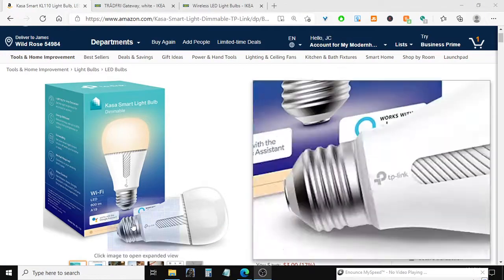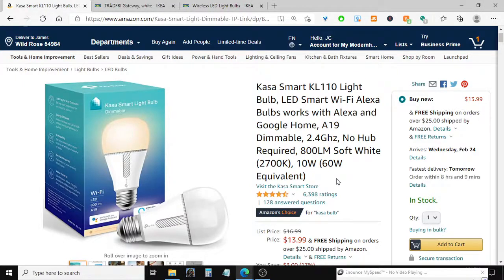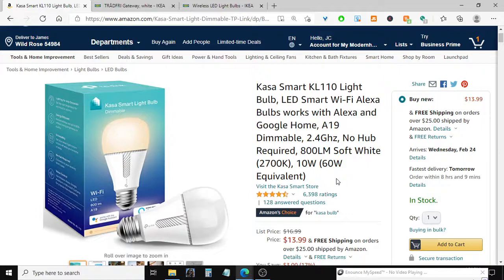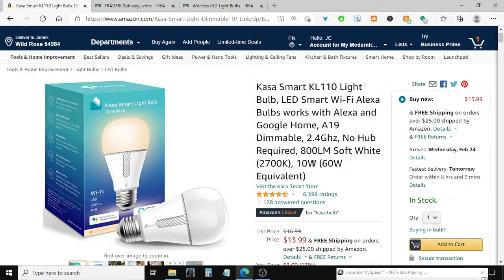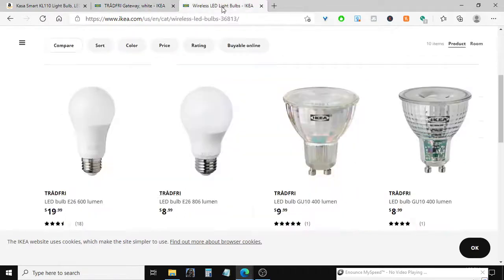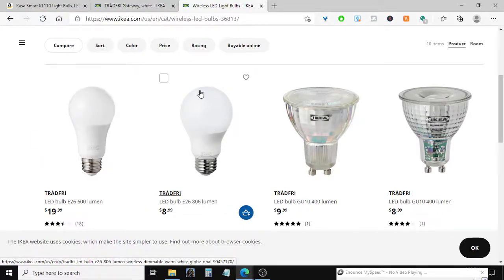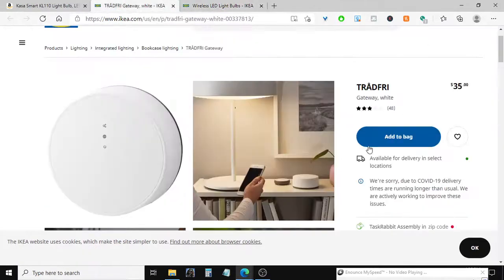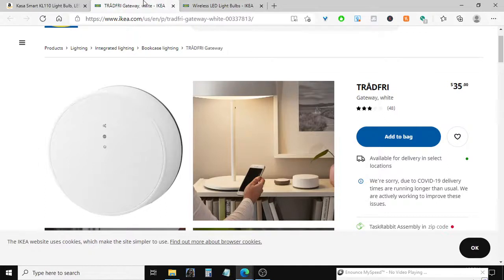Ikea Tradfri vs Kasa - know this before you buy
- kasa light